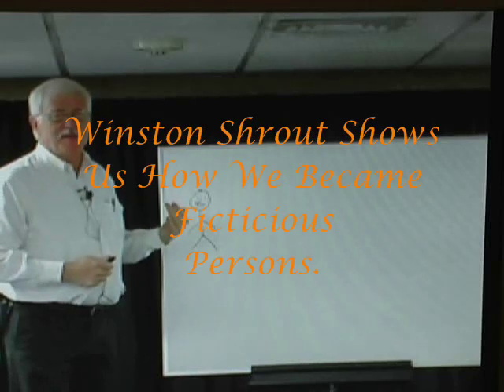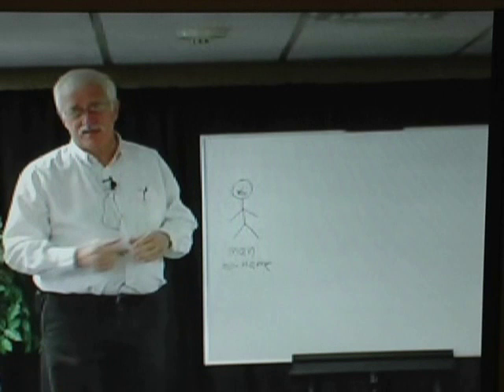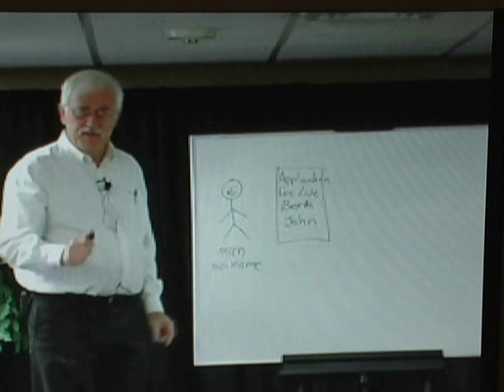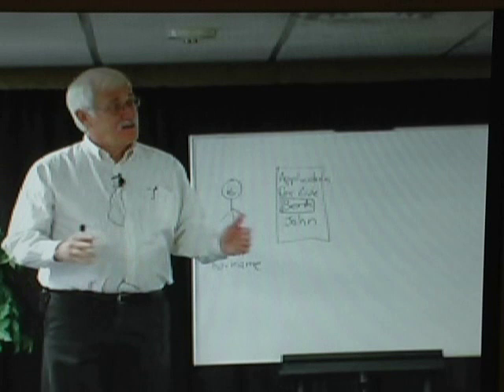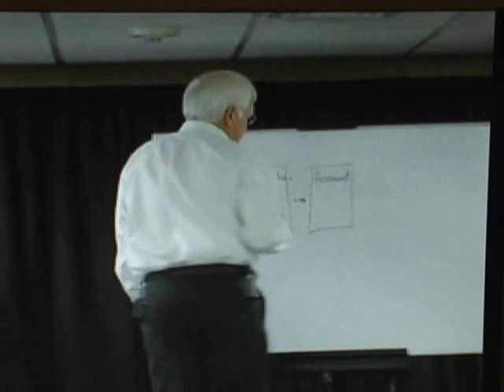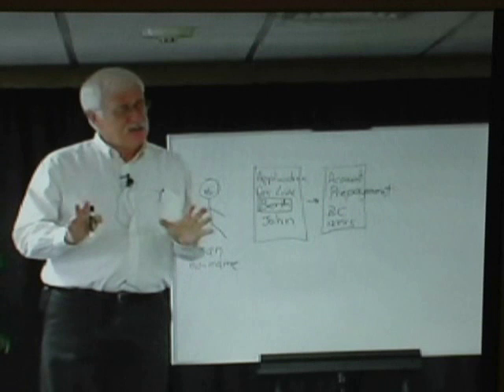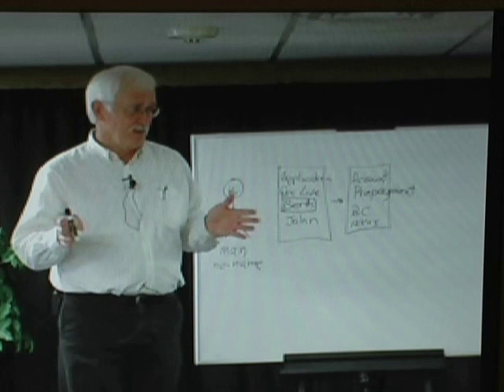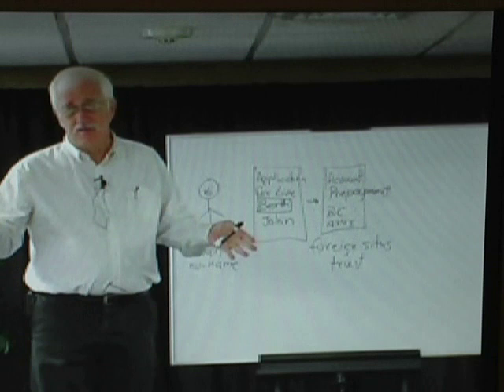You Own A Bond Winston Shrout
You Own A Bond Winston Shrout ... Solutions in Commerce
" So, true to this Orwellian trend, men and women have moved away from their landed interests and into the Land of Oz: ... Cities of commerce where Law Merchant Law prevails and where no true contract dares to tread; where the Uniform Commercial Code, the UCC, is the rule of law."

All these Winston Shrout videos relate to the same matter .. Claiming back Your right, and personal control of Your Bond, & Life.

Accepted for Value ...

Accepted for Value 2 ...

You Own A Bond

Accessing You Bond

Waiver Benefit Privilege

Waiver Benefit Privilege 2

Declaratory Judgement 1

Declaratory Judgement 2

Declaratory Judgement 3

"The mission of Solutions in Commerce is first to encourage men and women to move back to the land, to our mother earth. And, if you feel the need to venture into the world of commerce, then at least we want to present some remedies that may be useful as you navigate through that commercial maze, known as Admiralty jurisdiction. We address such topics as bankruptcy, court room procedures, facts and agreements, failure of consideration, refused for cause, equity practice, attorneys, statute staple, third party interveners, habeas corpus, bond distress, using the IRS as our third party debt collector, liquidation of a delinquent creditor through the Receiver in the US bankruptcy, voting vs. electing, corporate franchise, benefit privileges, acceptance for value, the difference between legal title and lawful possession... and a great deal more."

Helpful Links ...